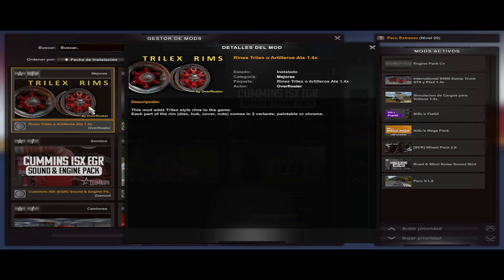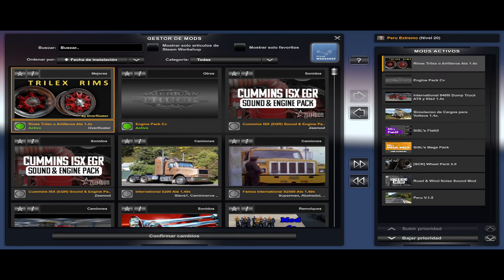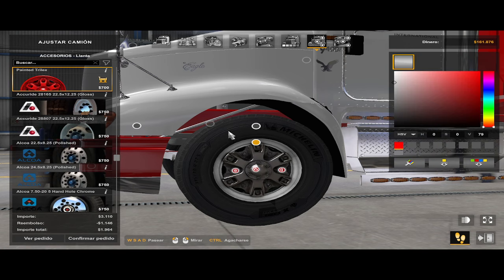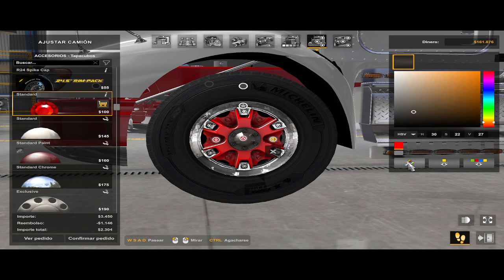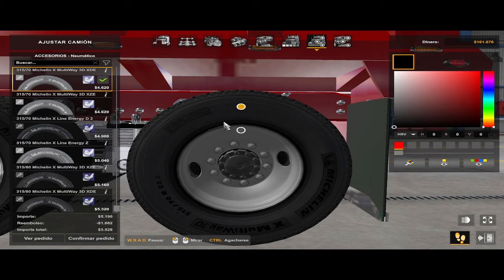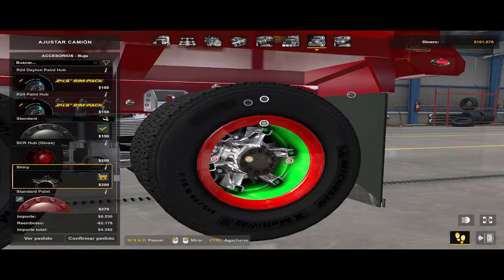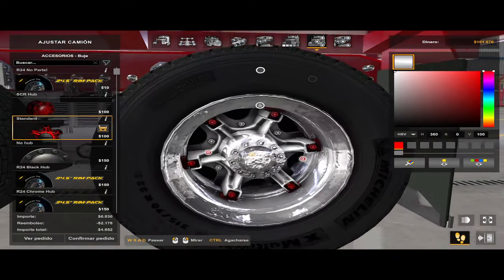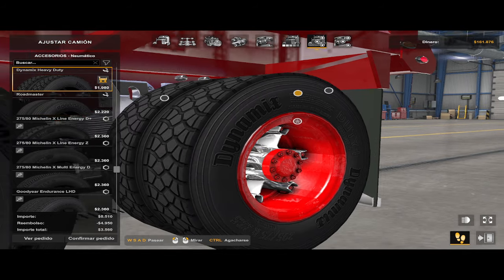Descarga: Rines Trilex o Rines Artilleros Ats 1.4x y Ets2 1.4x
Que Dios me los bendiga amigos.

Español:
Bien amigos en esta ocasión les traigo unos rines que me pidió el buen Diesel Trucker el otro día y bueno sin mas que agregar espero les sirvan y les funcionen correctamente.

English:
Well friends, on this occasion I bring you some wheels that the good Diesel Trucker asked me for the other day and well, without further ado, I hope they serve you and work correctly.

Saluudos a todos que tamo activo papa.